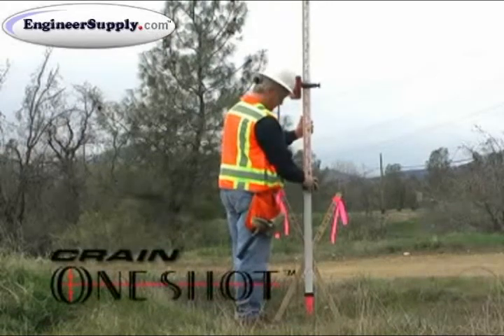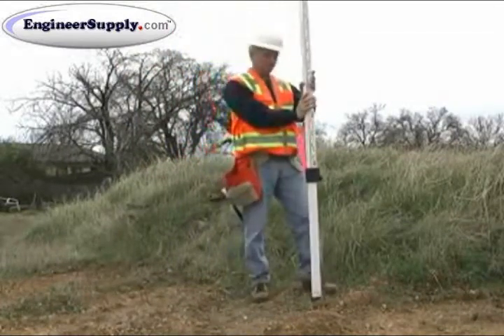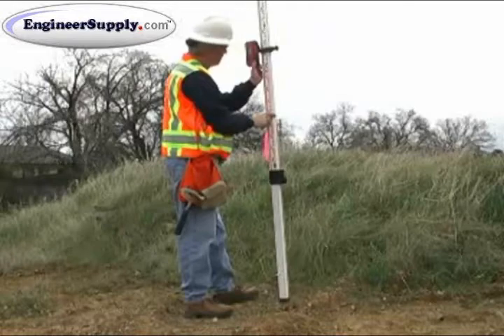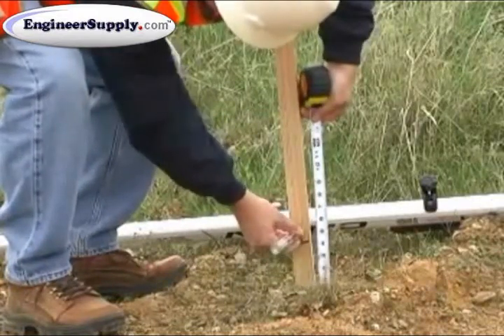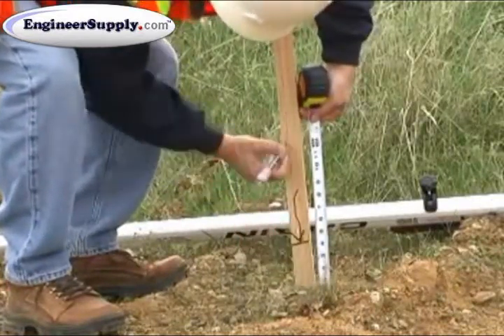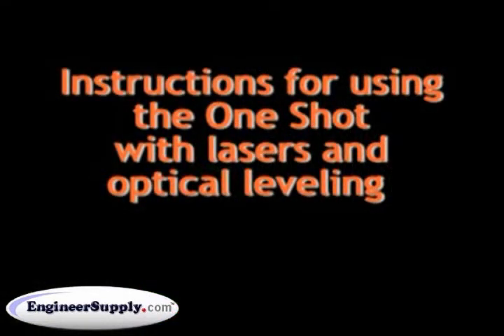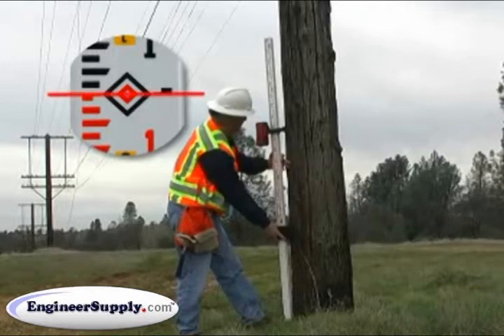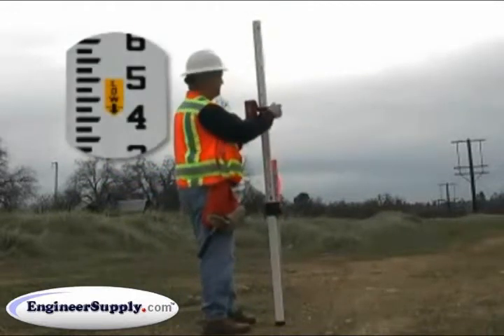Crain One Shot Direct Reading Cut and Fill Rod 94002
The Crain Direct Reading Rod allows for the measurement to be read directly on the rod, which virtually guarantees the correct measurement. The innovative design saves valuable time and money and the durable construction includes no brittle or easily breakable tapes or parts.

The One Shot is ideal for elevations less than 4 feet. The rod is to be used for cut and fill applications and is for use with lasers and optical levels. Applications include Grading, Forms, Sewers, Masonry, Landscaping, Drainage, Site Work, Foundations and Slab Work. The One Shot operates in a similar manner to a Lenker Rod but with much more up-to-date, durable construction and a lower price.

is a Seco Factory Authorized Dealer.